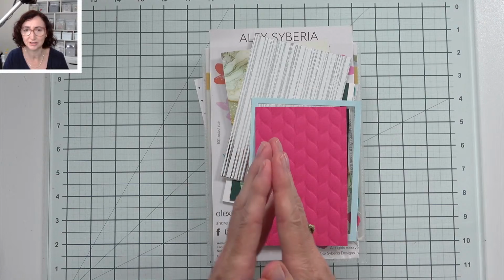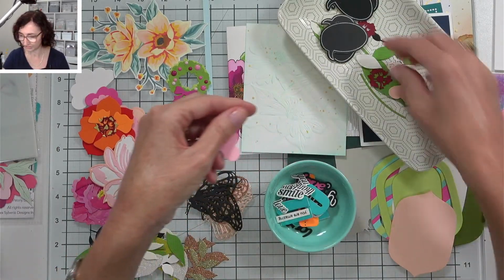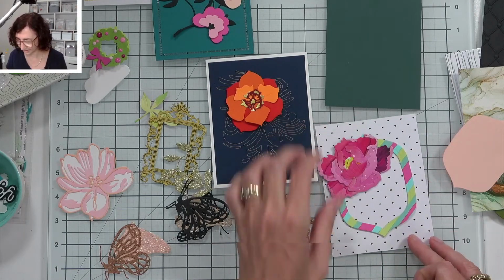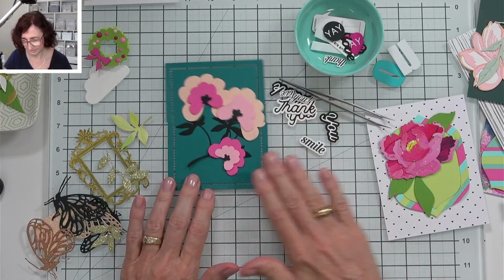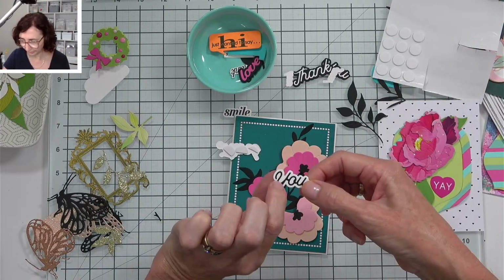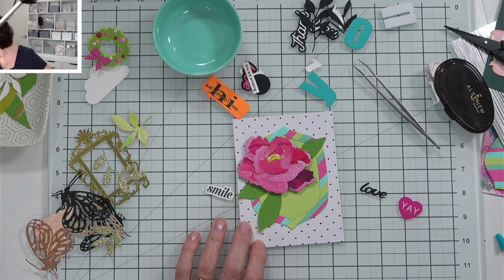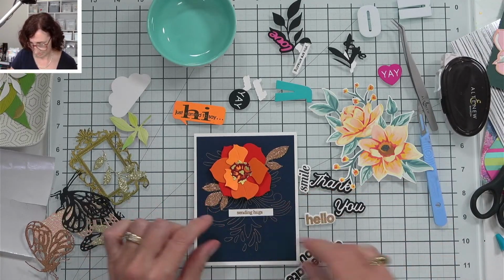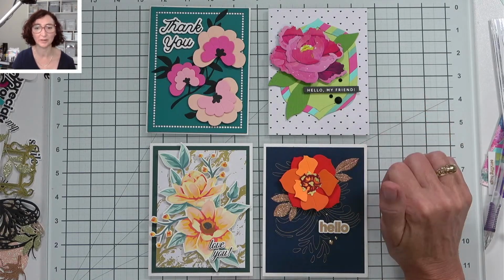The Crafter's Guide to FINISHING UFOs Cards in No Time - LIVE Card Making Video!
Unfinished objects/projects?  Who me? Yes me!  LIVE VIDEO!

I recently asked a question from you and the responses I have will keep this girl busy for the next year lol. But, I truly appreciate that you took the time to let me know what it was that you want to see and that's where today's video idea came from. Thank you Barbara, she had the idea to 'use unfinished projects' in card making, which got me to thinking about my du du du duuuuummmm dish of UFO's, this year, it got out of CONTROL!

During this live event we will:

* Create Cards using 'leftover' panels and scraps
* AND talk about how it got this bad...   or, maybe we'll just talk lol.
* I will also let you into a little secret, something's happening around here...
* See the process step-by-step and if you are at the Live event, join the chat and you can ask questions in real time.
* Troubleshoot problems along with many other tips and tricks!

Chapters
0:00 Waiting
0:15 Intro

Crafty hugs,
Therese

Amazon au

*Certain content that appears on this site comes from Amazon, this content is provided 'as is' and is subject to change or removal at any time.

I have no idea what I am using exactly... isn't that the fun of it.  But, please let me know if you have any questions and I will help as best as I can!
• Neenah Solar 80 -AMZ |SSS
• Neenah Solar 110 -AMZ |SSS
• Thin Foam Squares -AMZ |SSS
• Bearly Art Glue -AMZ |SSS